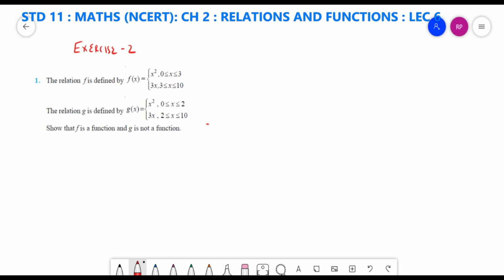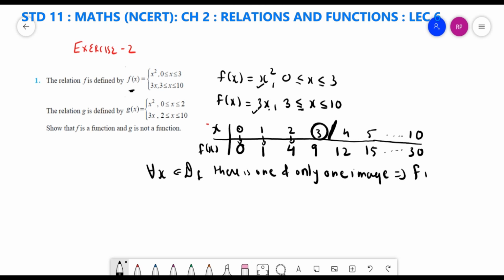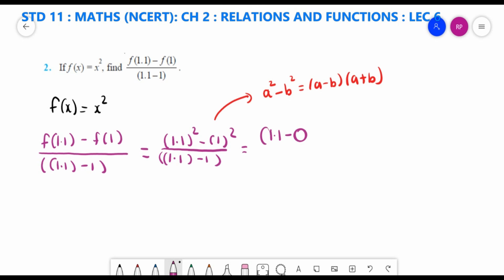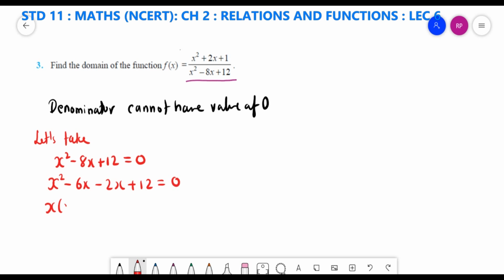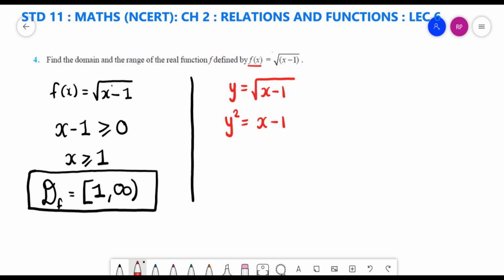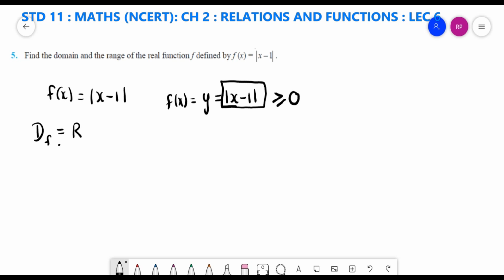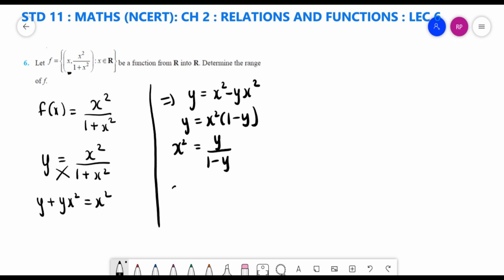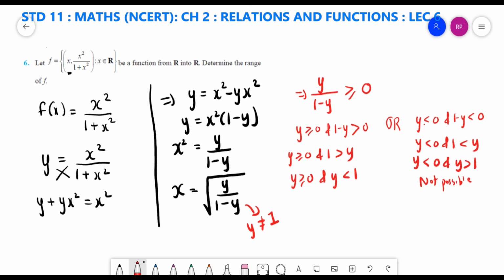STD 11 MATHS : CH 2 RELATIONS AND FUNCTIONS : EX 2 : LECTURE 6 : 4 AUG